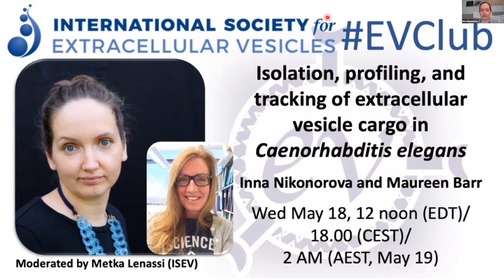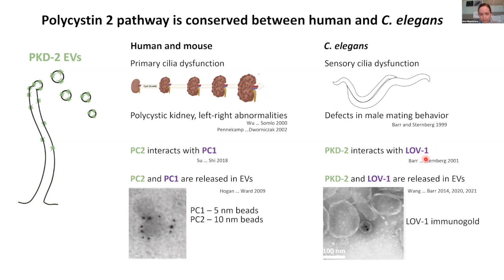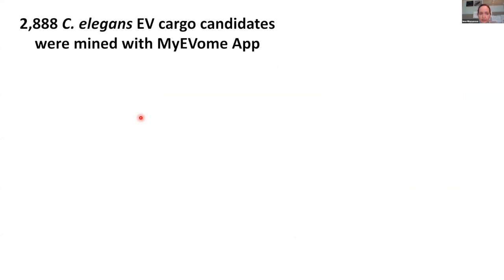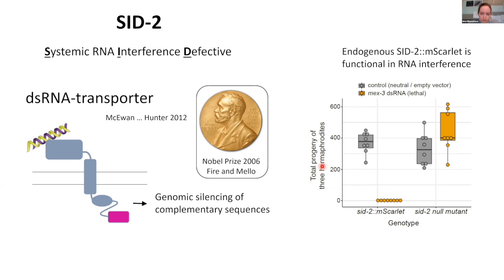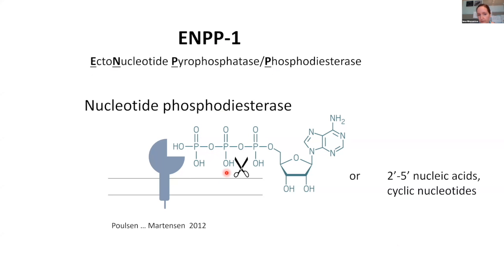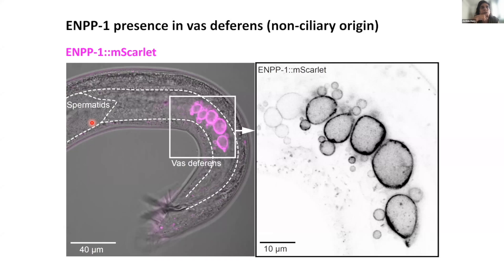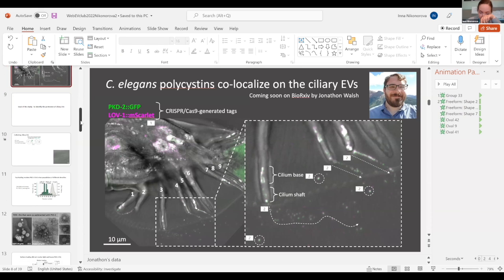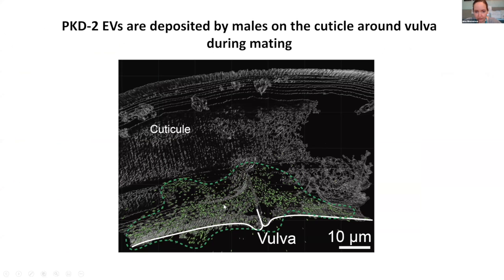Inna Nikonorova: Isolation, profiling, and tracking of EV cargo in Caenorhabditis elegans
In this EVClub, Inna Nikonorova (Maureen Barr lab) presents on "Isolation, profiling, and tracking of extracellular vesicle cargo in Caenorhabditis elegans"
Metka Lenassi of ISEV moderates.